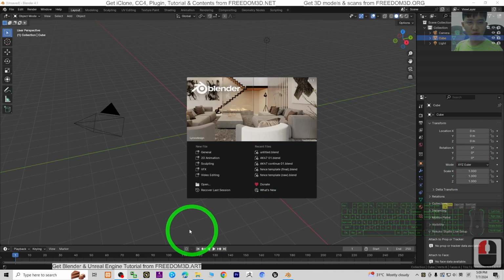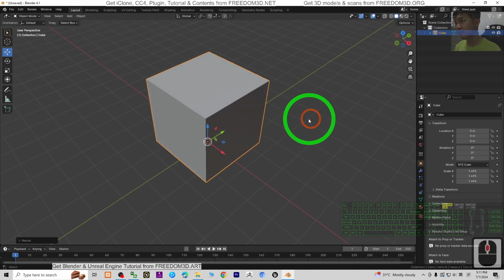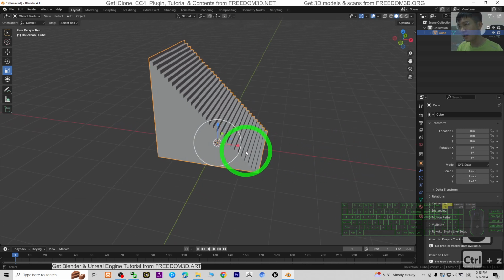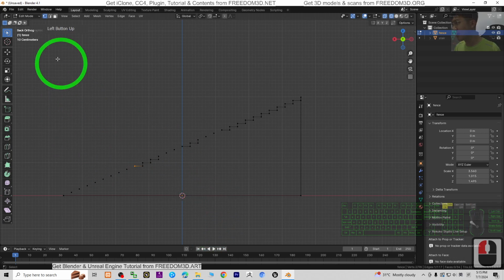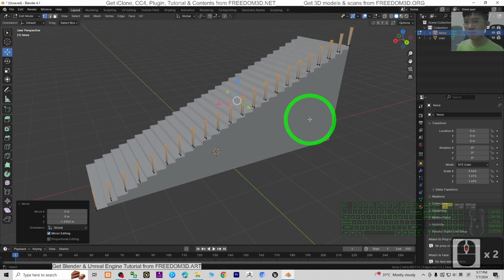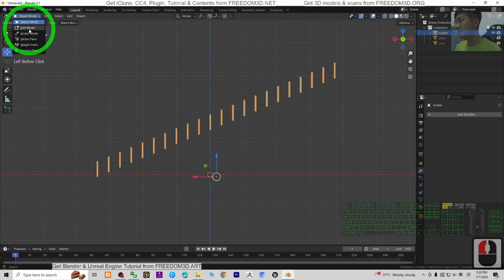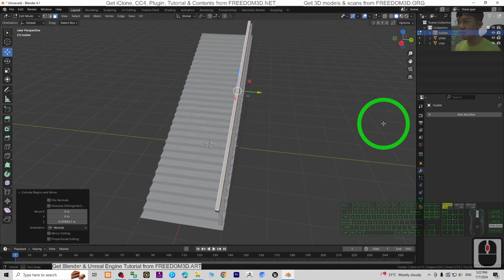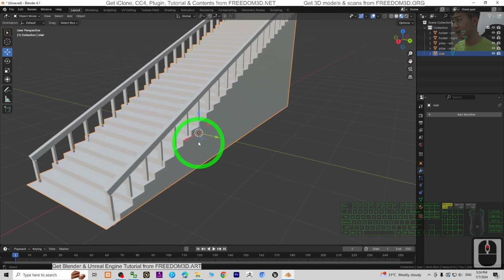Blender 4.1 Stair Generator Tutorial | Create Custom Stairs, Railings & Pillars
Learn how to create customizable 3D stairs in Blender 4.1 using a simple mesh modeling workflow. This tutorial covers stair generation, scaling, railings, fences, support holders, and pillars, allowing you to build staircases of any height, width, length, and step count. Perfect for architectural visualization, game development, environment design, and 3D animation projects.

CHAPTERS:

0:00 Introduction
This tutorial demonstrates how to generate customizable 3D stairs and related structural elements in Blender 4.1 using mesh modeling techniques.

0:48 Stair Base Setup
Start by creating a cube, setting the pivot point to the bottom, and scaling it to the desired floor height.

2:19 Stair Step Generation
Use Edit Mode and the Bevel tool with custom settings to carve individual stair steps from the mesh.

3:52 Stair Customization
Adjust the dimensions and incline of the staircase to fit the scale of your 3D scene and characters.

4:43 Fence and Railing Creation
Duplicate the stairs and convert the mesh into guide paths for generating railings and fences using subdivision, extrusion, and the Solidify modifier.

10:21 Holder and Pillar Modeling
Create structural supports and pillars by refining duplicated fence geometry and positioning them around the staircase.

14:25 Final Stair Assembly
Position and prepare the completed staircase structure for integration with larger architectural elements such as upper floors.